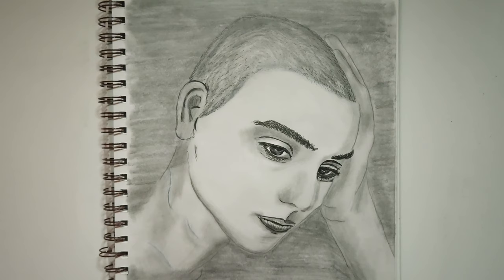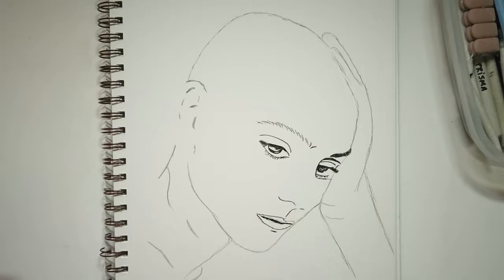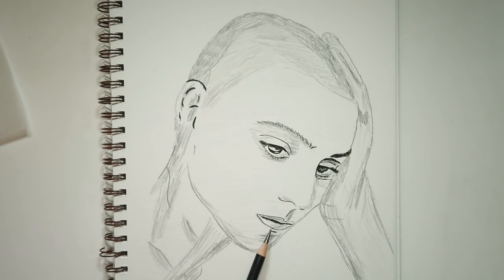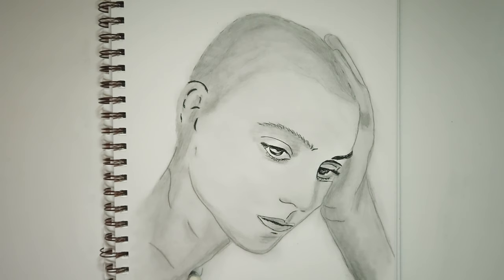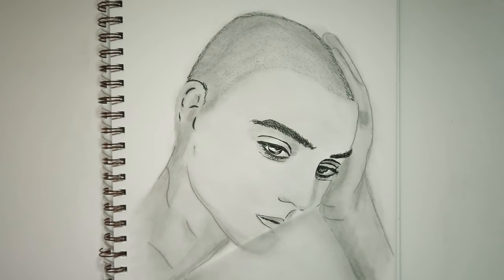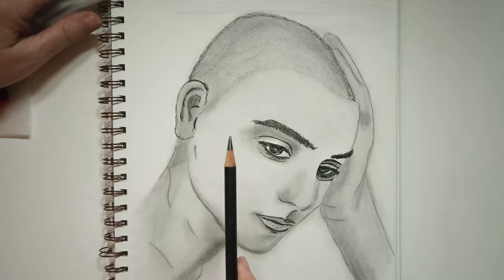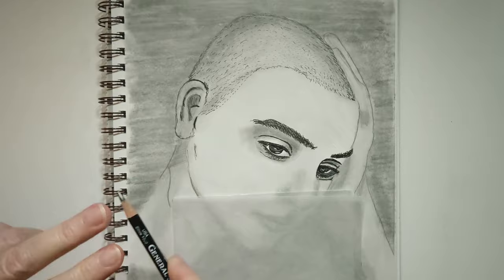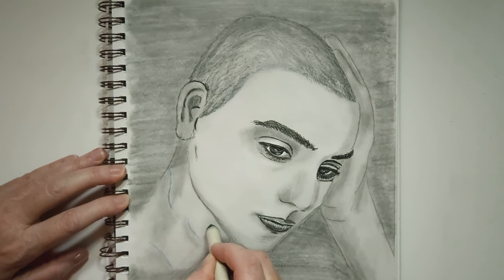How To Draw Sinead O’Connor (Real-Time Art Lesson)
How To Draw Sinead O’Connor. This is my tribute to a lovely singer.

Today I'm offering a step-by-step, real-time drawing tutorial. All of my free YouTube drawing tutorials are easy and perfect for beginners. Today's ink and graphite lesson is a tribute to the late Sinead O’Connor, who had such a lovely and emotionally charged singing voice. I hope you join along, thanks friends.

I now use graphite transfer paper to transfer my stencils on to my canvas, but if you don't have graphite transfer paper, here is a video tutorial on how to transfer your stencil to your canvas paper:

Supplies used:
→ Strathmore Visual Journal Bristol-Smooth 9x12" 100lb paper
→ Black graphite transfer paper (optional)
→ 0.8 Winsor Newton Fineliner Ink Pen
→ Staedler Pigment Liner Pens (0.05, 0.3)
→ Generals and Derwent Graphite Pencils (HB, 2B, 4B Extra Black no. 555 - equivalent to a 6B)
→ Blending Tools: Sofft Foam Tip Blenders, Blending Stump, Paper Towel
→ Eraser: Factis BM2 Mechanical Eraser
→ Paintbrush to wipe away eraser bits
→ Wax Paper to keep my hand from smudging the medium

Following the above link, you can find other videos on How To Draw Celebrity Portraits, How To Draw Musicians and Rock Stars, How To Draw Looney Tunes; and much more. All of my tutorials are beginner-friendly! Tutorials vary from real-time, step-by-step, follow-along lessons; to time-lapsed tutorials, and .

Rain 💖💖

☼ If you'd like to make a donation to help me continue making art lessons for this channel, please fill up my Tip Jar here ♥

Chapters
00:00 Introduction
00:21 Supplies
00:50 Stencil Download
01:18 How To Transfer Stencil
02:30 Drawing Sinead
1:14:04 Finished Artwork